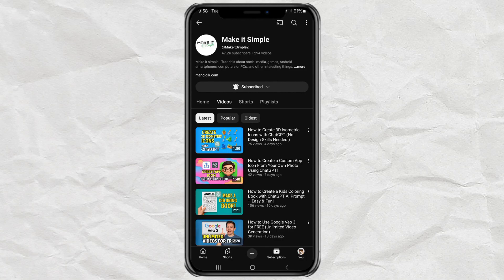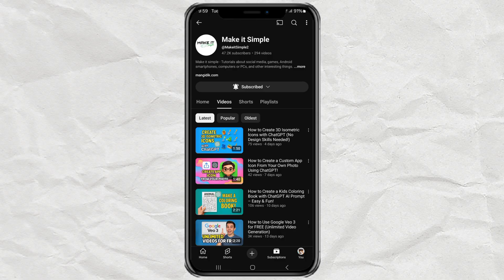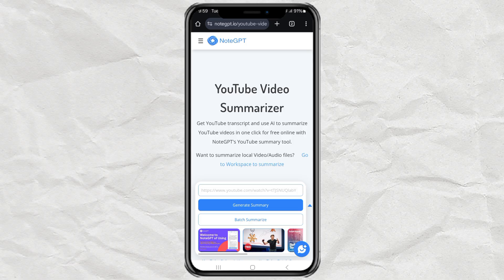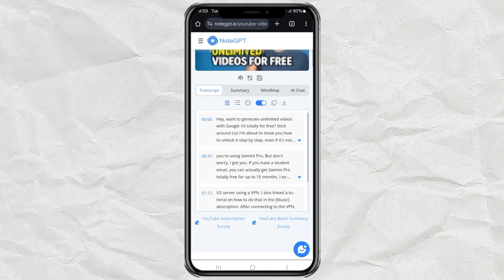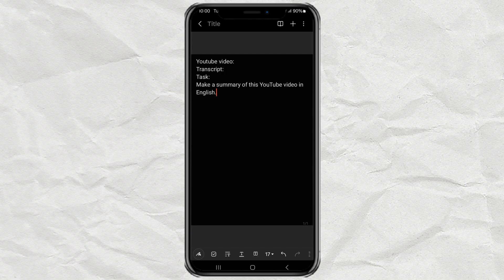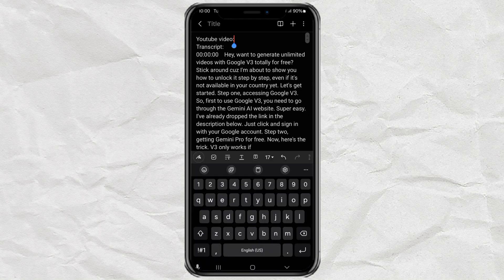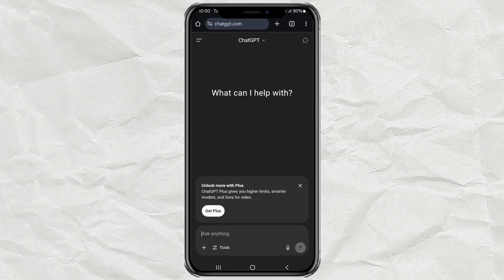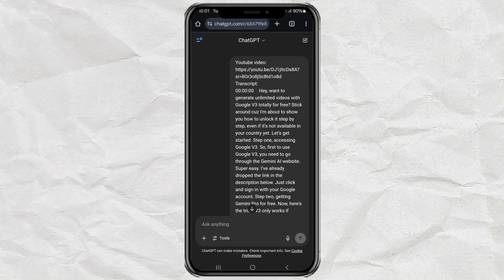How to Summarize YouTube Videos Using Free AI Tools (Quick & Easy Tutorial!)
Tired of watching long YouTube videos just to get the main points? In this video, I’ll show you how to summarize any YouTube video using FREE AI tools in just a few minutes. Whether you're a student, content creator, or just want to save time, this trick is for you!

What you'll learn:
1. How to copy a YouTube video link
2. How to get the video transcript using NoteGPT
3. How to create the perfect prompt for ChatGPT
4. How to generate a clean summary automatically
5. Tips to save and use the summary effectively

All tools used are free — no need to install anything!

Prompt Template:
1. YouTube video:
2. Transcript:
3. Task: Make a summary of this YouTube video in English.

Got questions? Drop them in the comments and I’ll reply ASAP!